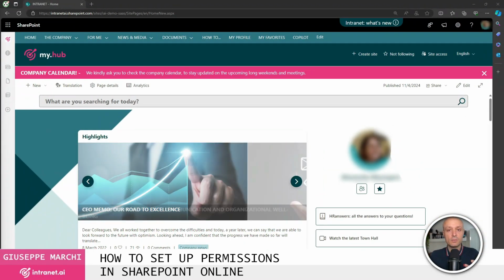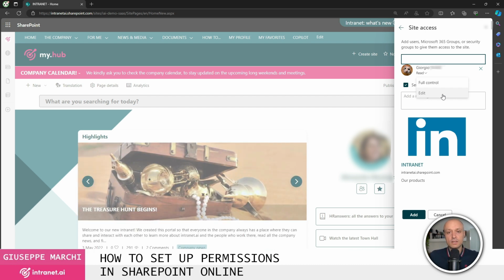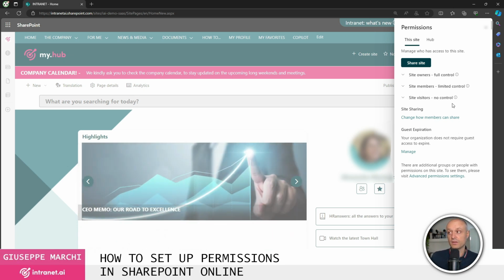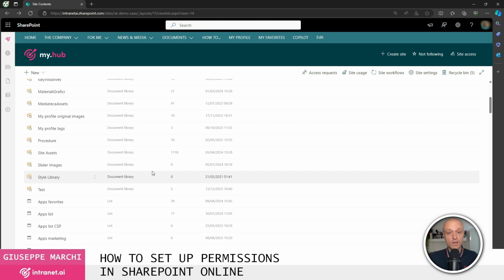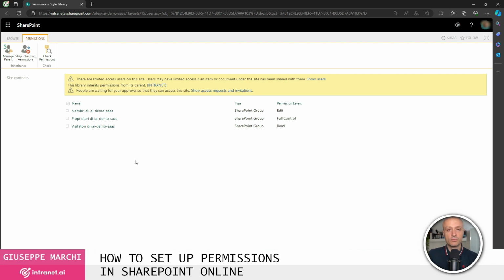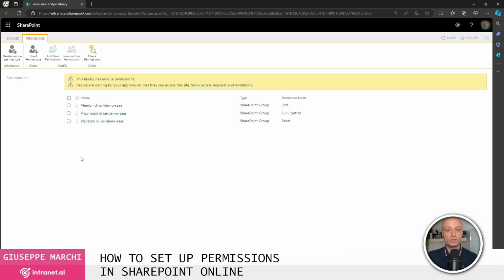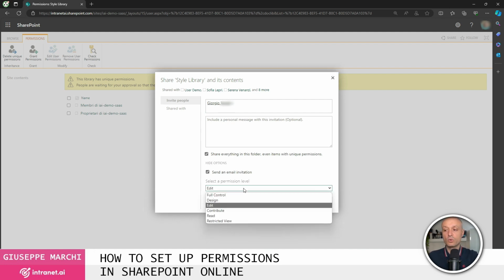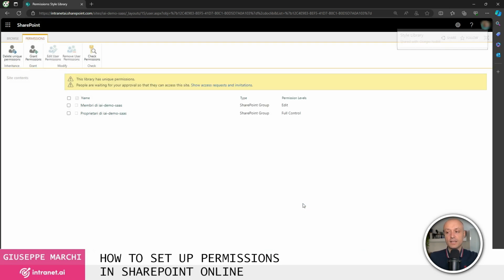How to Set Up Permissions in SharePoint Online: A Complete Guide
In this video, we'll explore how permissions work in SharePoint Online.

SharePoint Online is Microsoft's tool for creating intranet sites, extranet sites, communication portals, and collaboration spaces within companies.

Today, I'll walk you through managing permissions in SharePoint Online step by step, covering site-level, document library, personal lists, and even personal documents.

I'll demonstrate how to assign permissions to individual users, SharePoint groups, or Microsoft 365 groups, and how to break permission inheritance to customize advanced permissions.